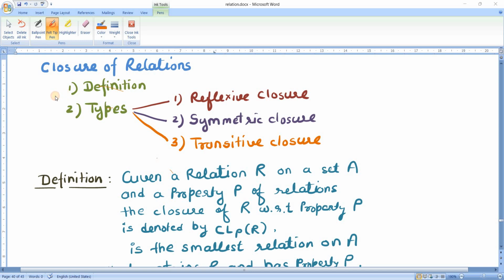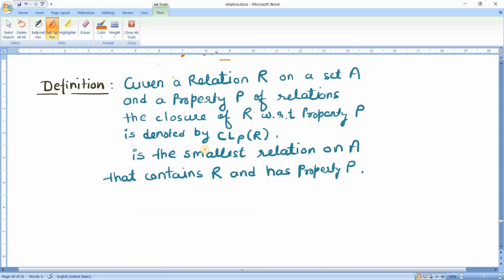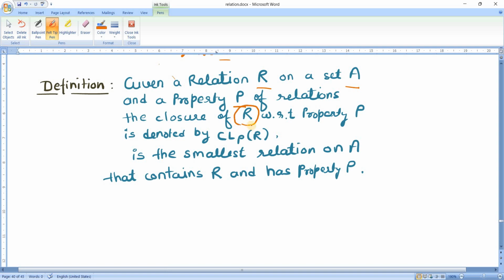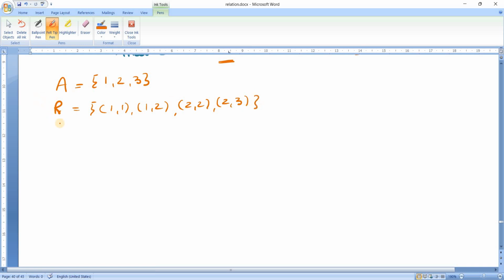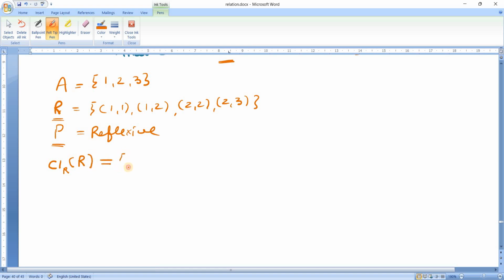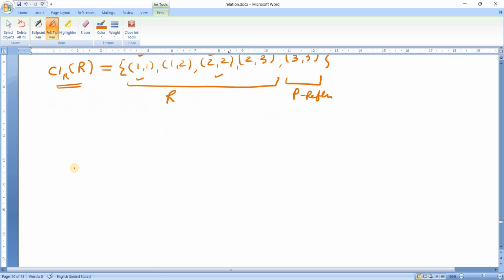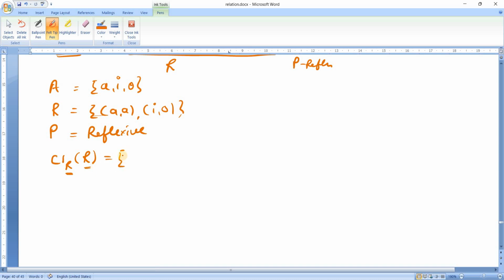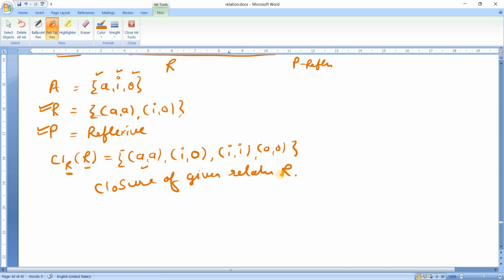Closure of Relation